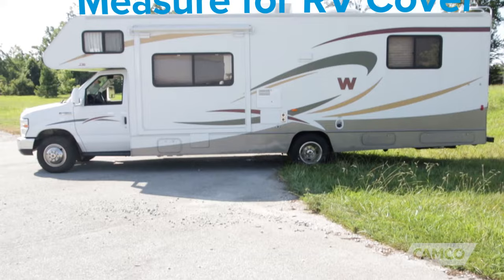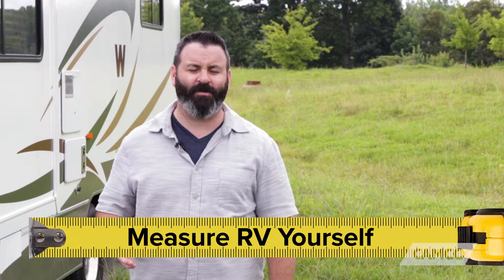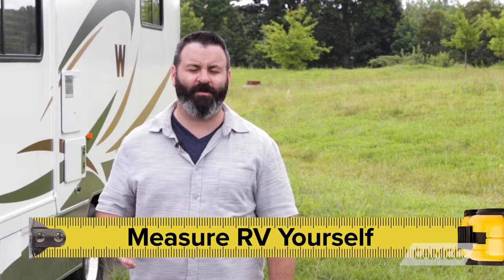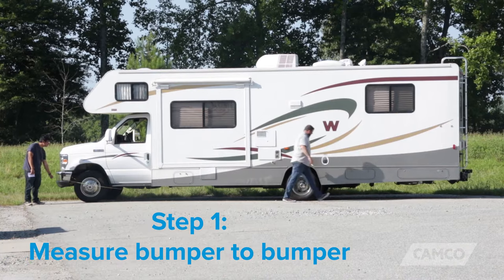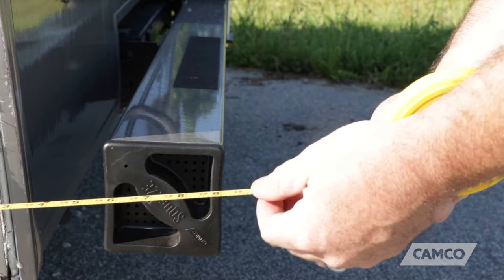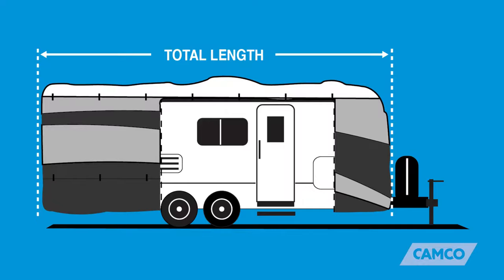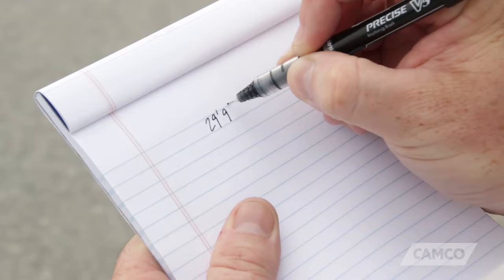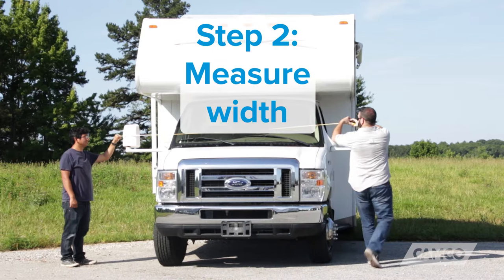How to Measure for an RV Cover